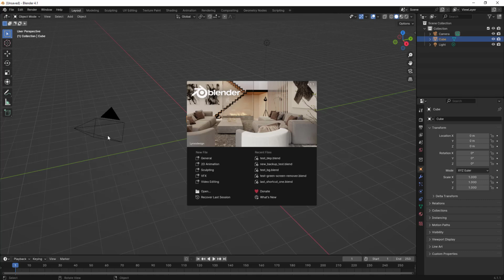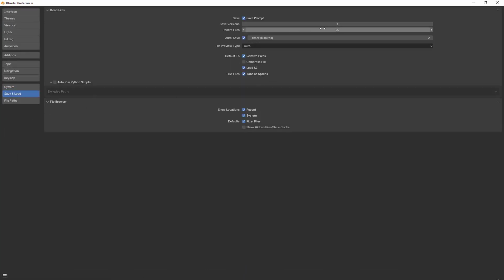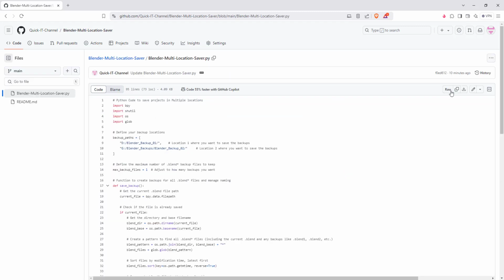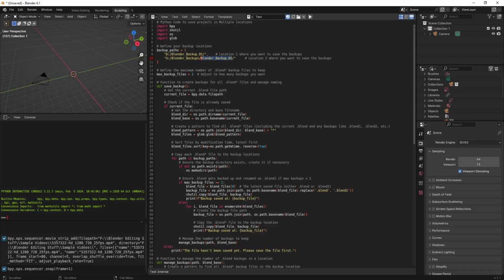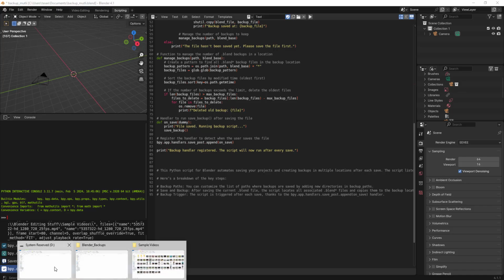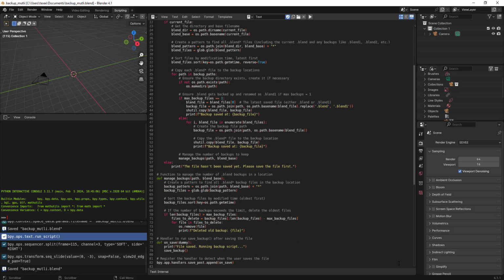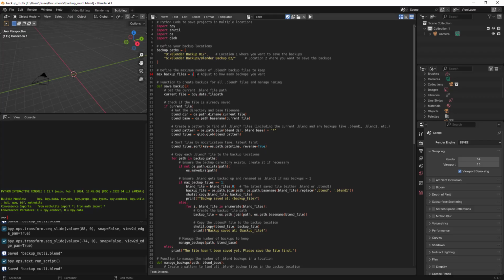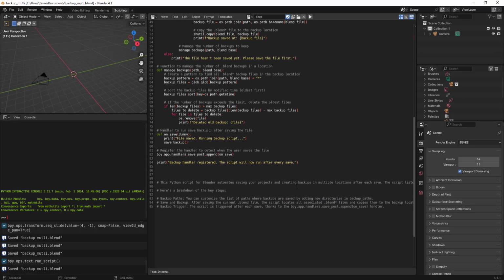How To Save Blender Backups In Multiple Locations?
In this tutorial, I’ll show you the essential steps to set up automatic backups for your Blender projects in multiple locations. Whether you're working on complex 3D models, animations, or video edits, having backups in multiple places is critical to protect your hard work. You’ll learn how to configure python program to save  Blender backup to multiple locations, sync backups to cloud storage, and even automate the process for seamless backups across local drives and cloud locations. This guide is perfect for Blender artists and creators who want to prevent data loss and keep their projects safe and accessible!

Key Topics Covered:

Configuring automatic saves in Blender
Setting up backup folders on multiple drives

How To Backup Versions In BLENDER? | What Are .Blend1 Files? | Why Does Blender Save A Blend1 File
How to speed up and speed down Video in Blender? | Sync audio and video in BLENDER
How To Add Data From One Video Editing File To Another Video Editing File In BLENDER